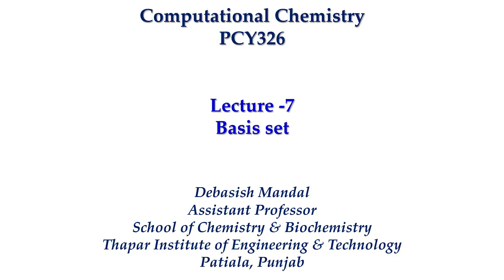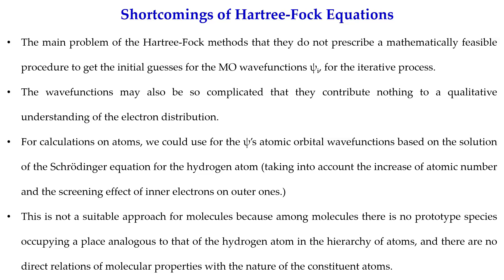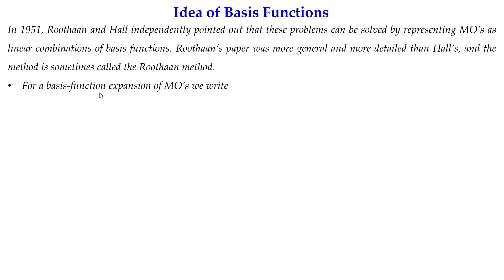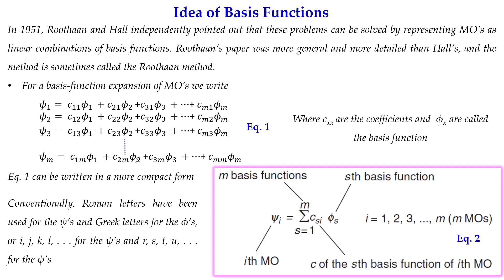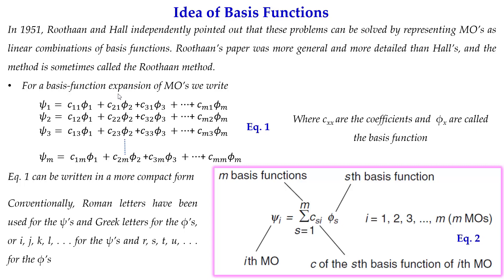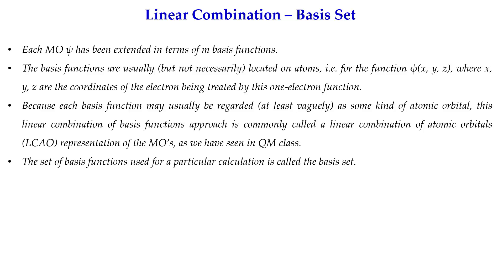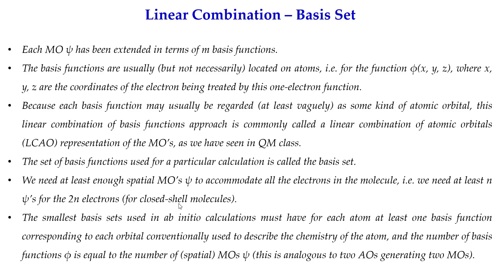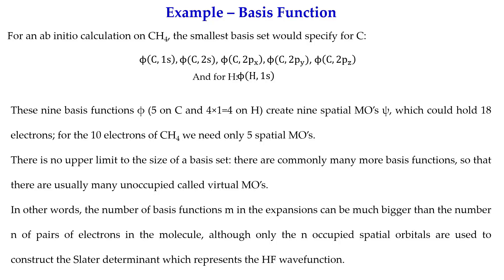Basis Sets (Lecture 12)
This is 12th lecture on Computational Chemistry. This video is to explain Basis Sets in Computational Chemistry.